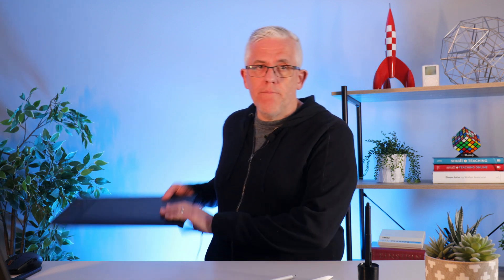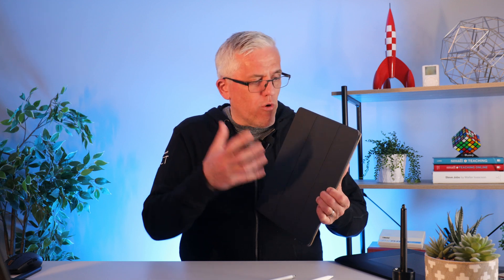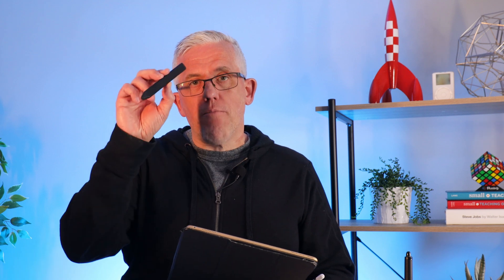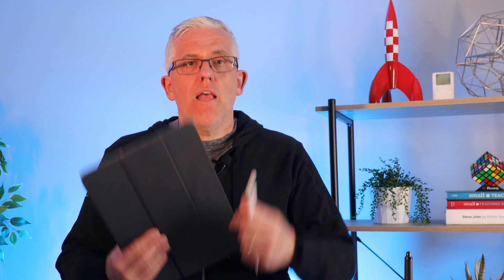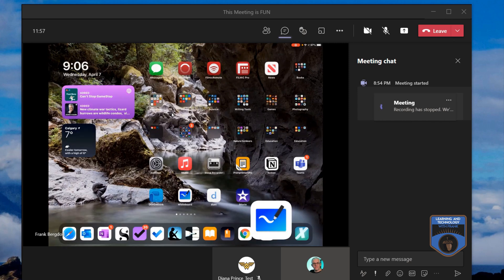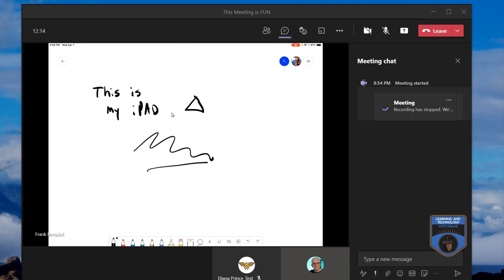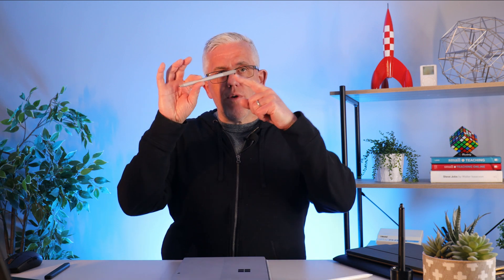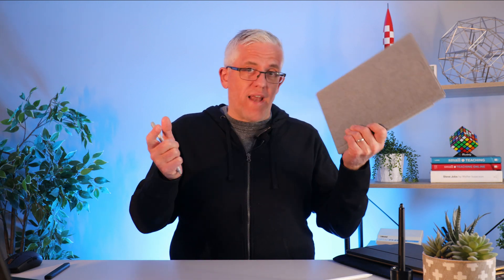Best hardware to use with Microsoft Whiteboard - WACOM, iPad, and Surface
Microsoft Whiteboard HARDWARE - WACOM, iPad, and Surface

What is the best hardware to use when working with the Microsoft Whiteboard? Is it a WACOM drawing tablet? An iPad? or a Microsoft Surface?

In this video, I look at all three of those options - and demonstrate the "trick" to making an iPad work as a presentation tool in Microsoft Teams.

I'll cover the three options, discuss their strengths and cautions.

WACOM Tablet

For an iPad - the Apple Store is the best place to buy (no links)
For a Surface, I would also buy directly from Microsoft (no links)